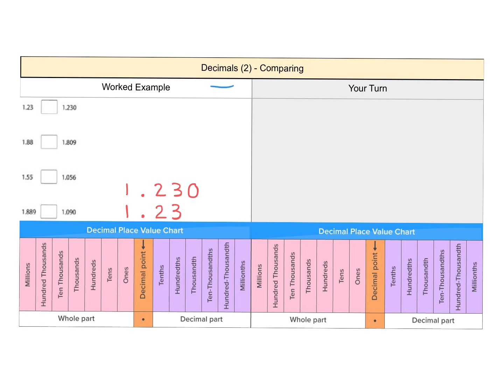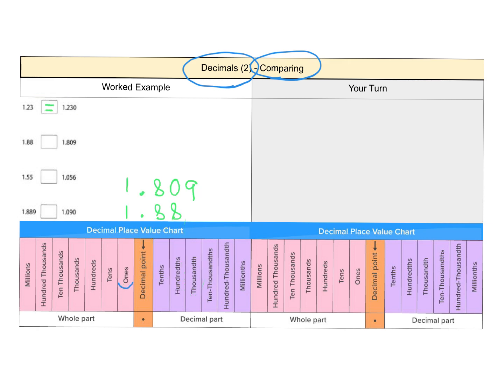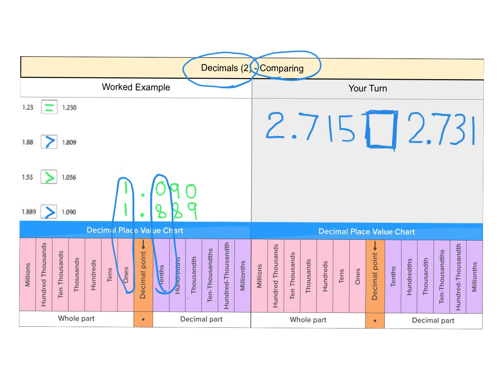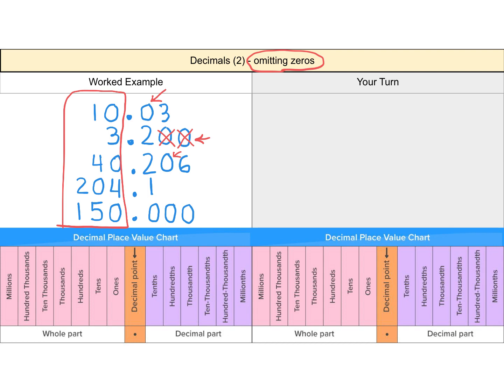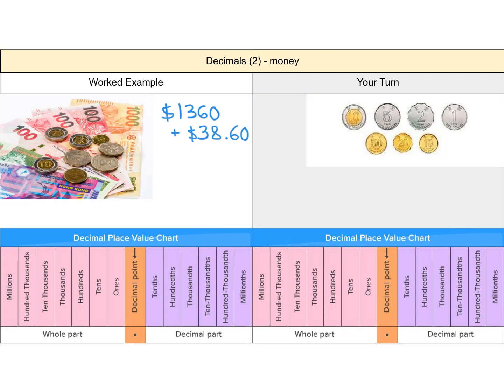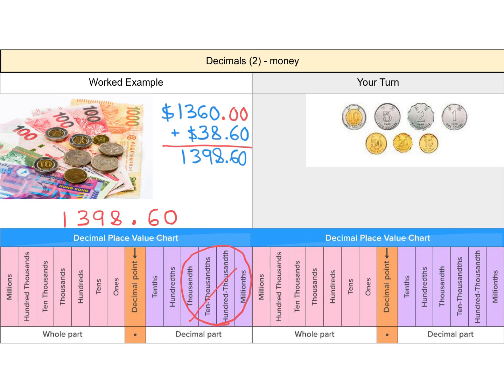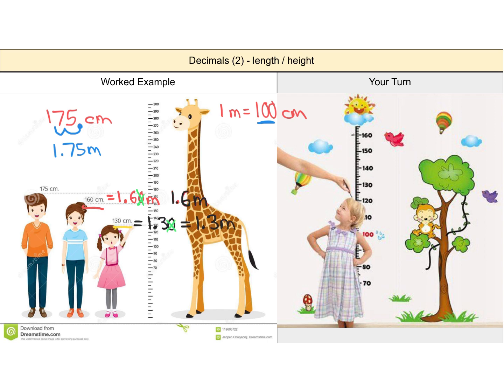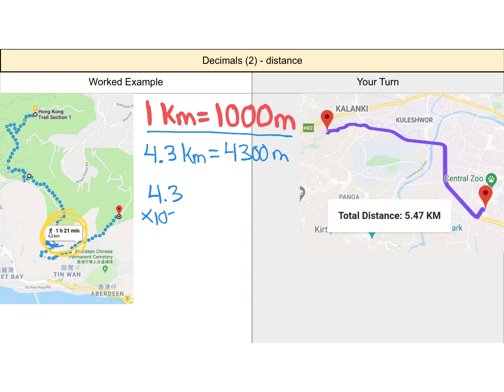P4 Math 4D 18 Decimals 2